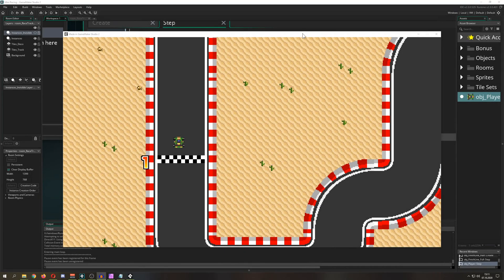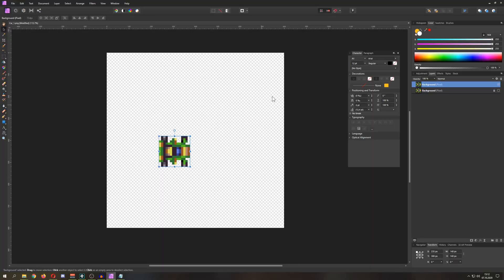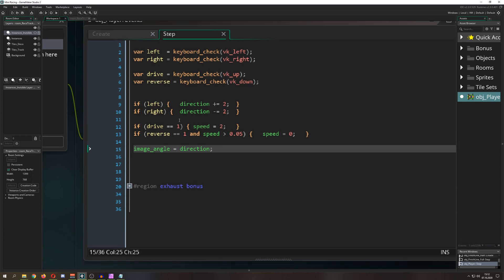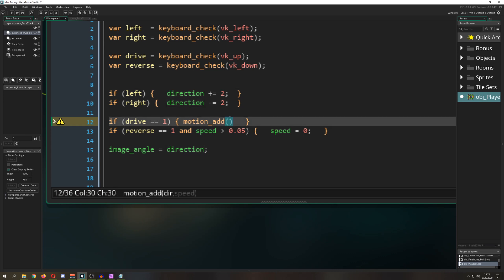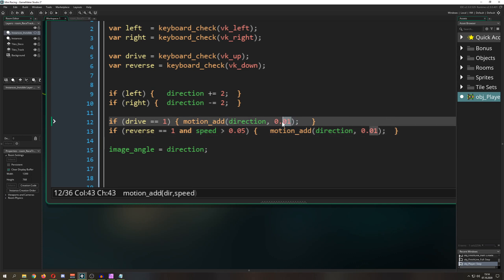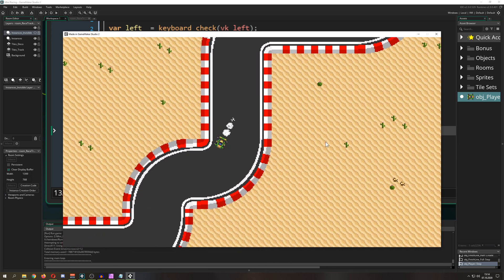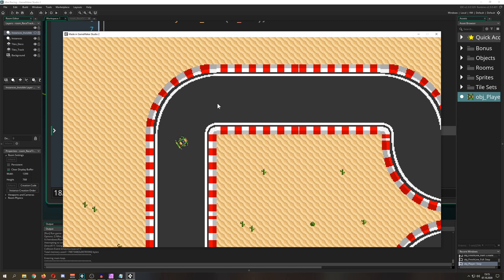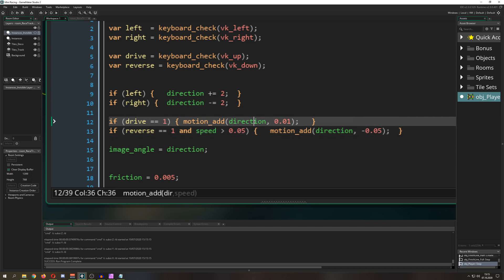Easy acceleration with motionAdd - [Game Maker Studio 2 | Basics]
This basics video tutorial shows you how create an easy acceleration in GameMaker Studio.

The idea is quite simple. You want to used the inbound speed variable but not in a constant way. So to make this into an acceleration you can use the motion_add function to constanly update the speed value when for expample pressing a keyboard button. That can be also used as a counter force for an break button. To make this a bit more realistic you can additionallly use the inbound friction as a constant force that decreases the the speed a bit all the time. By that you already have established an easy ready to go system.

You can of course not use the inbound variables of speed, friction and direction and use your own variables, but they are there already... so why not used them and make life easy.